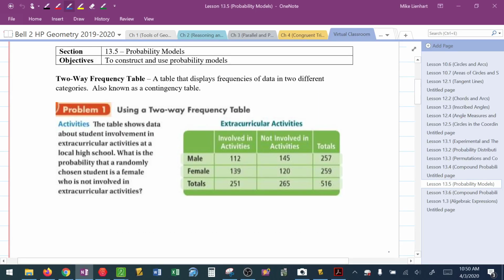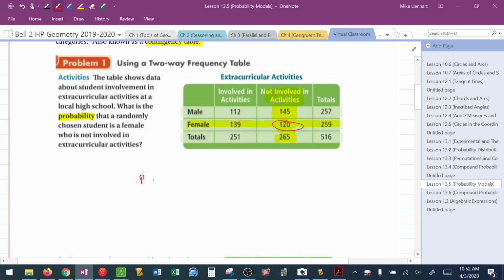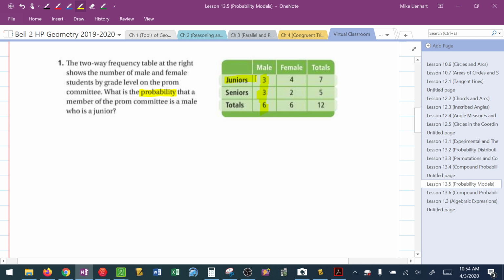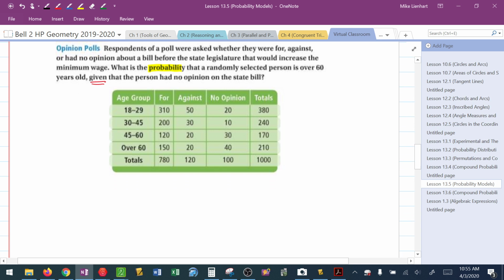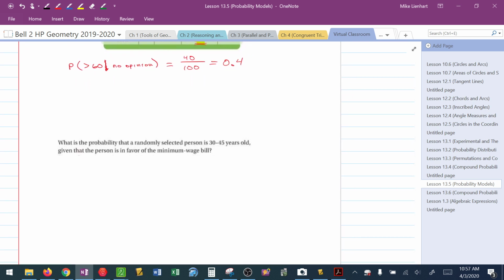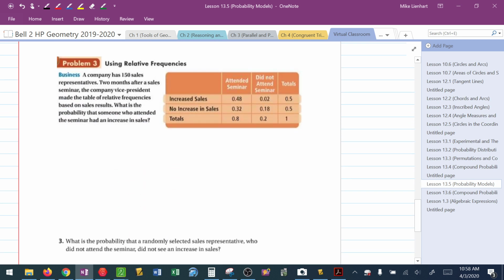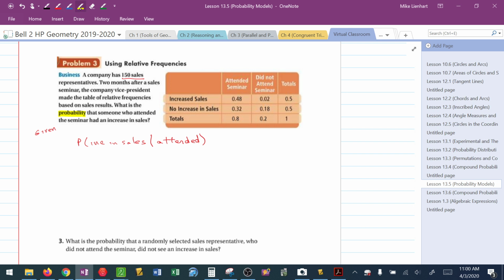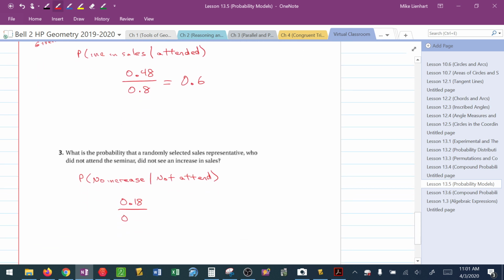Probability Models Lesson 13 5